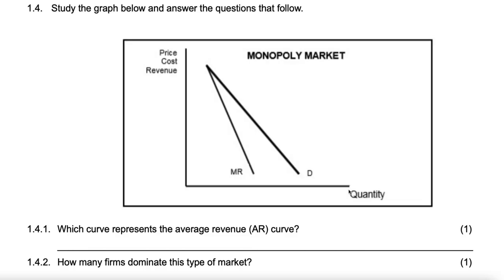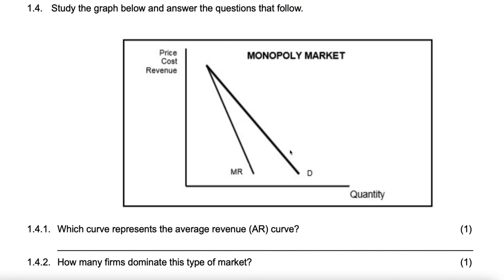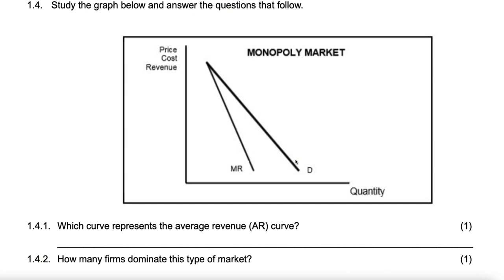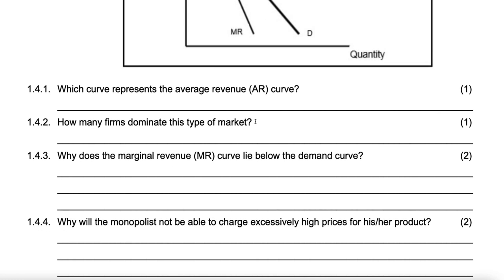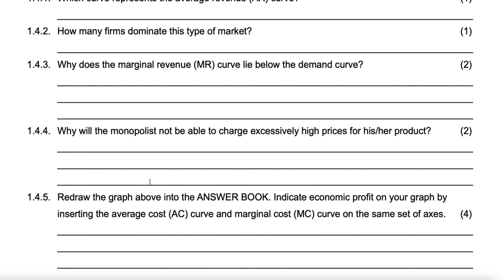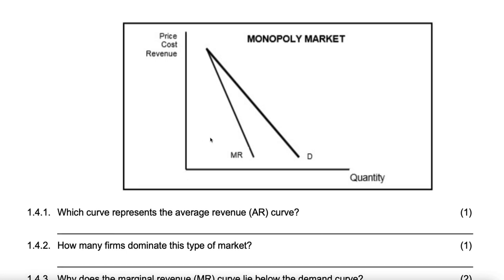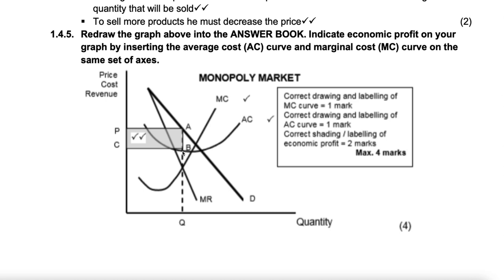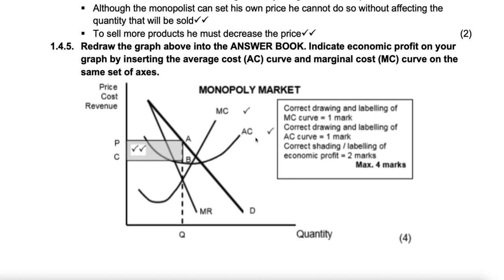Exam Prep | Imperfect Competition 1 4 | Economics Grade 12 by Carden Madzokere | TDBS